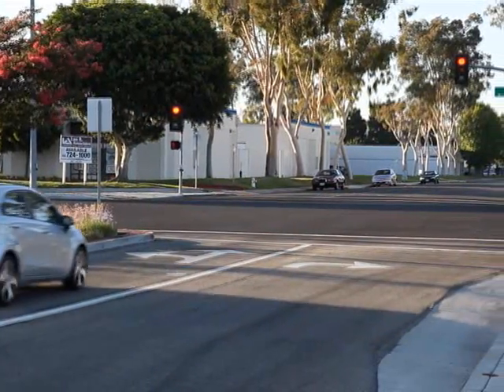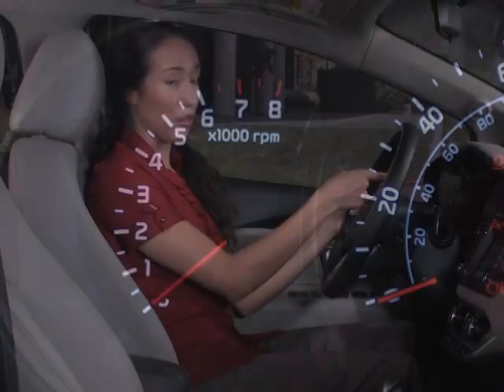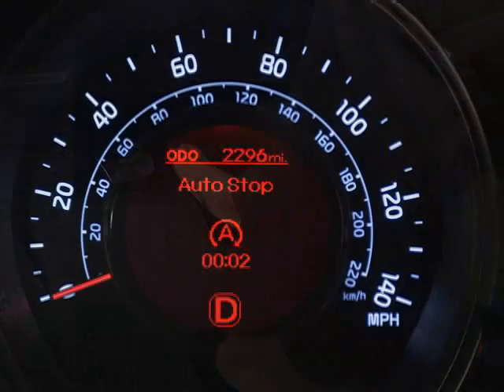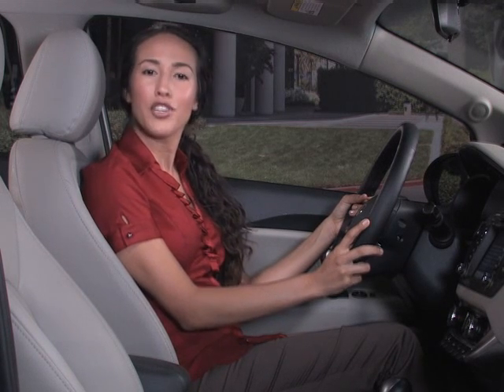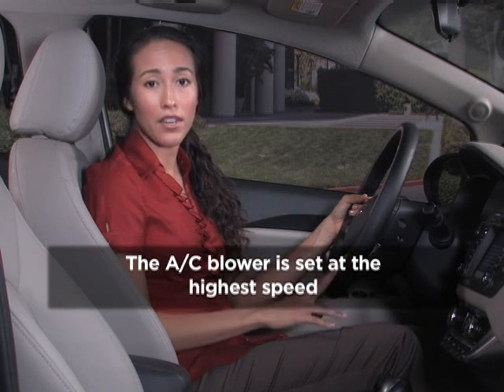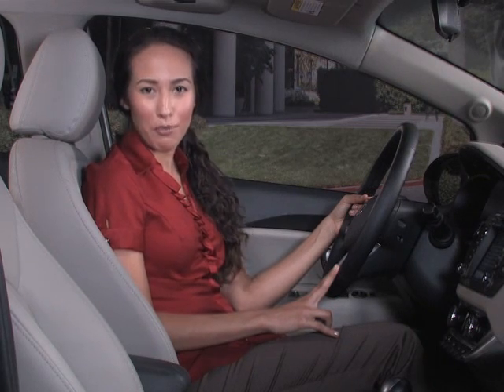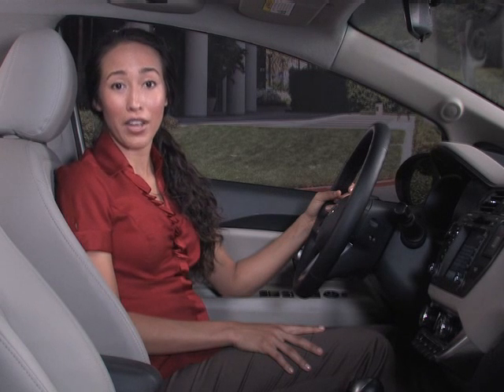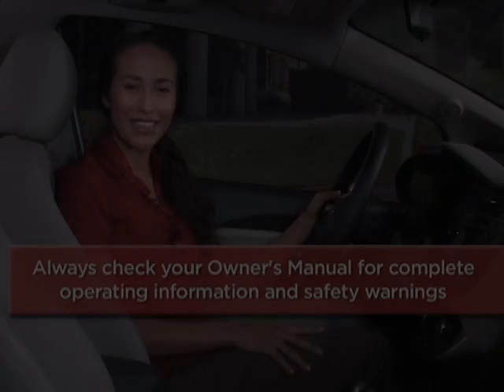Kia Motors Idle Stop and Go System